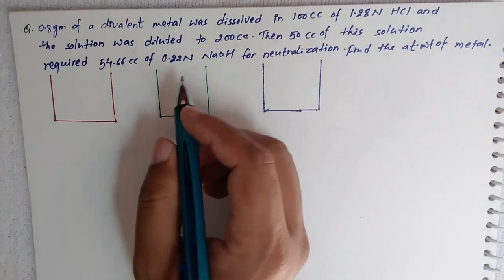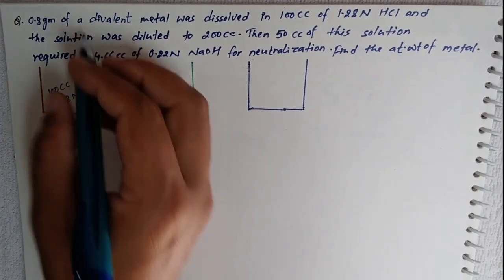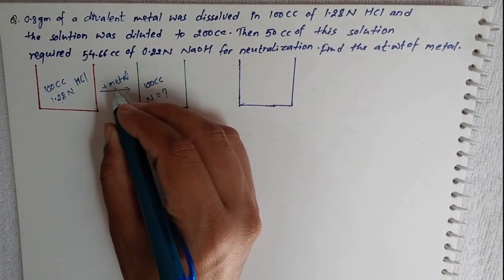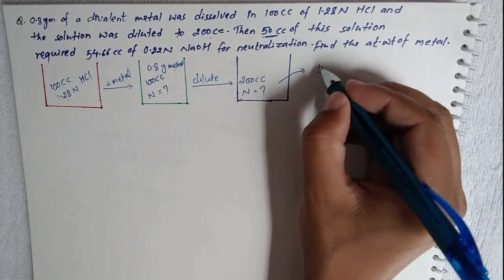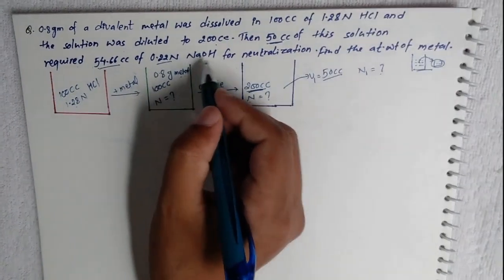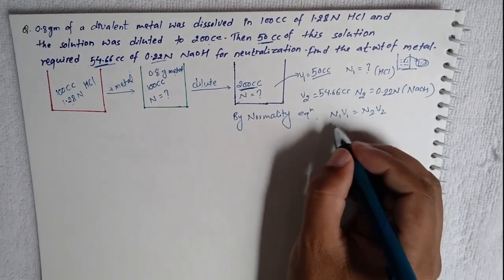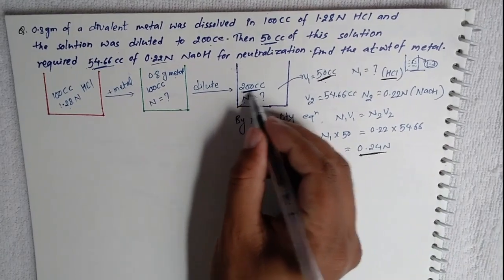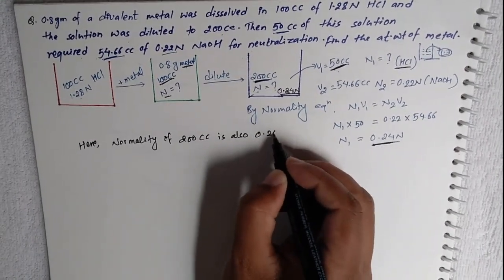important numericals from volumetric analysis||Class 12|| NEB Questions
Gokarna Chemistry
Tricky concept to solve numerical of Volumetric Analysis